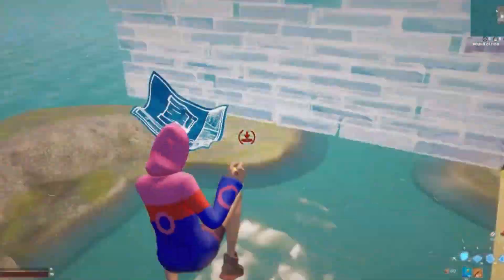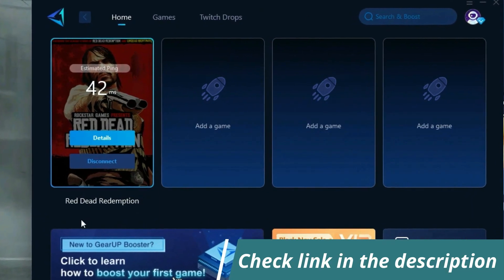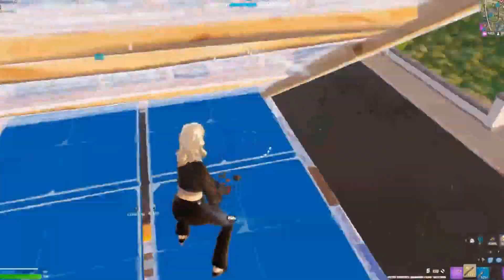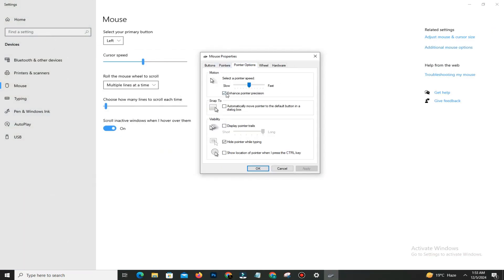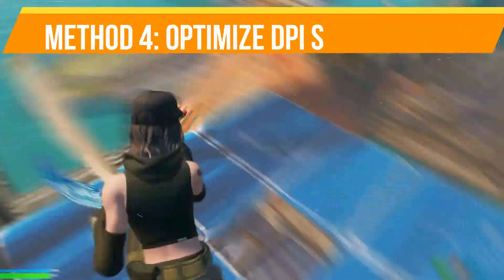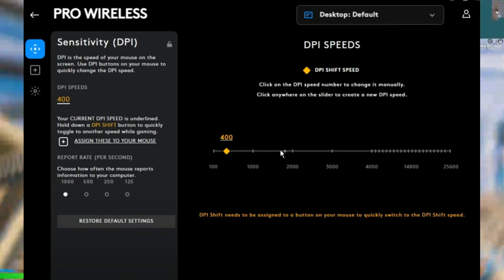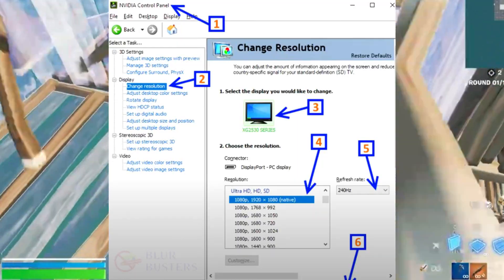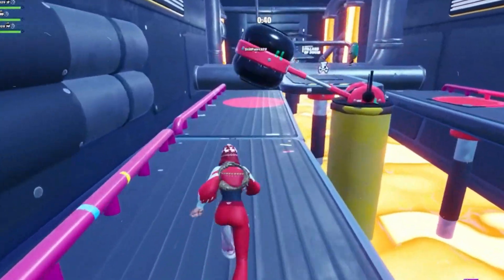How to GET 0 Input Delay in Fortnite Chapter 6!!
How to FIX Fortnite LAG, FPS Drops & Stutters in Chapter 6 Low-End PC - FPS Boost & Fix Stutters

How PROS Get ZERO INPUT DELAY In Fortnite! Lower Latency | PC Tweaks for Better FPS & ZERO Delay 🔧

About:

In this video, I’ll show you the BEST Chapter 6 game user settings for Fortnite to boost FPS and reduce input delay to almost zero. Whether you're on low-end or high-end hardware, these optimized settings will maximize your gameplay performance. I'll walk you through the steps to configure your Fortnite settings for a smoother, more responsive gaming experience. Let’s get your Fortnite Chapter 6 running at its peak!